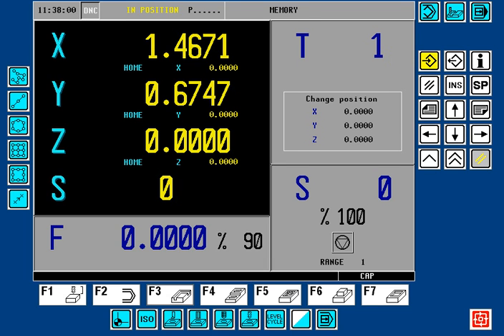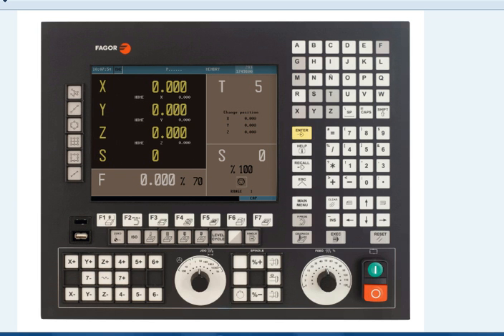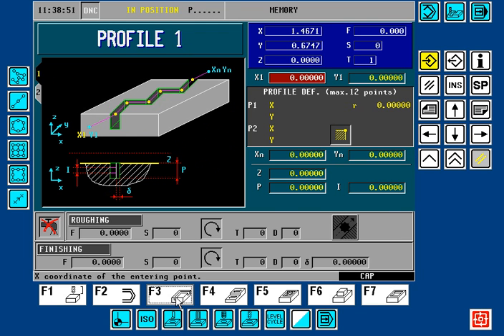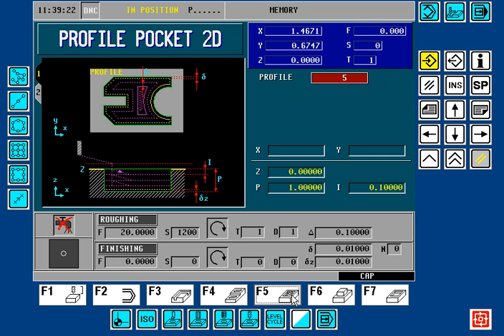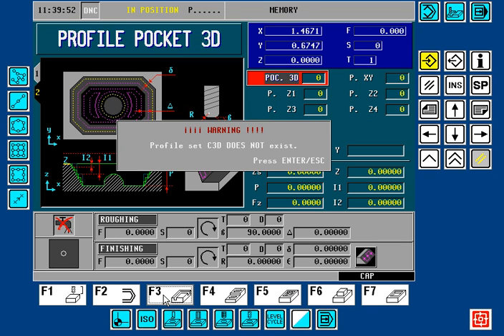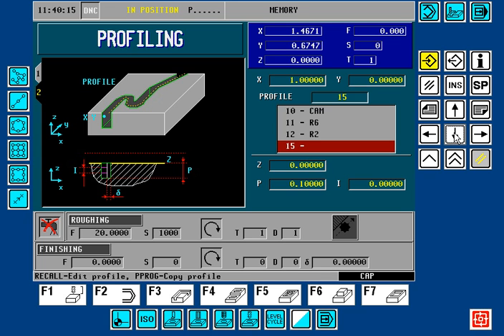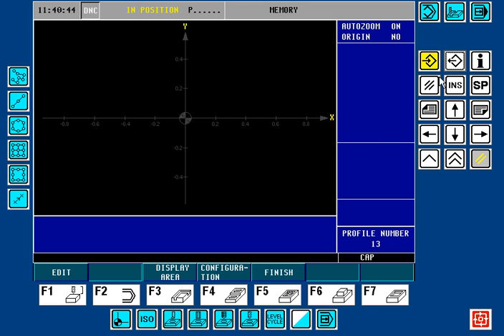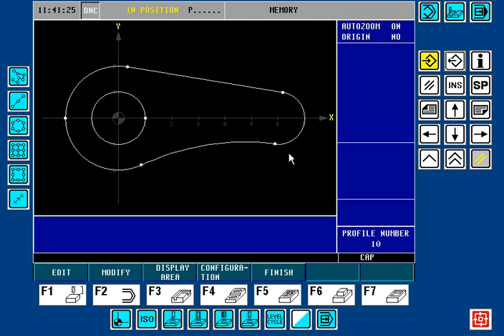8055 Profile Editor Lesson #1 (create and edit profile number)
8055 Profile Editor Lesson #1 (create and edit profile number)